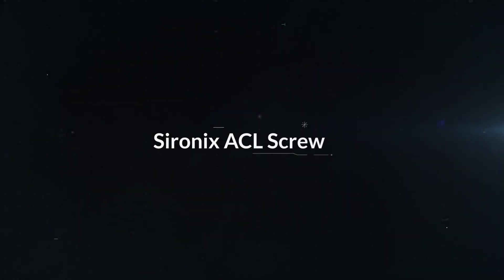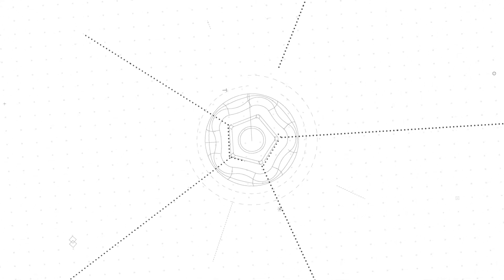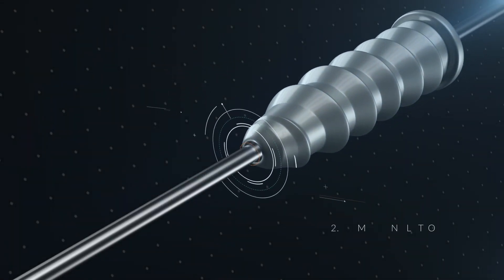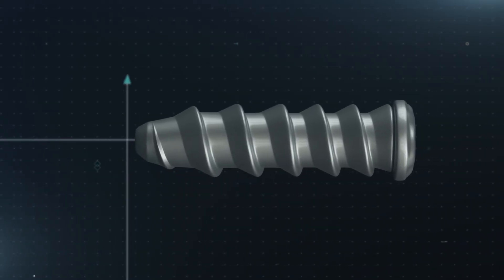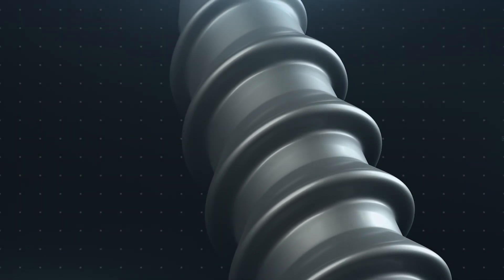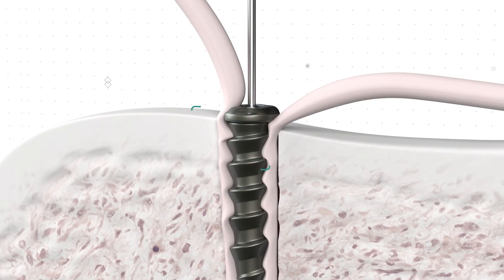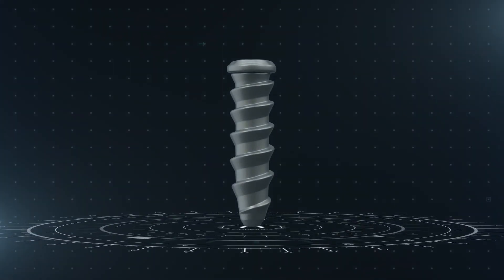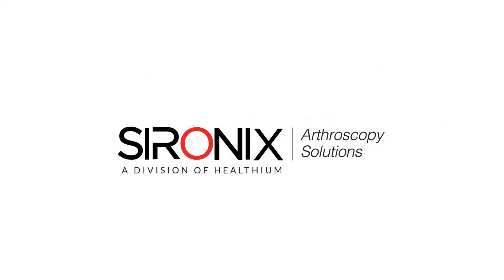SIRONIX ACL BIO SCREW